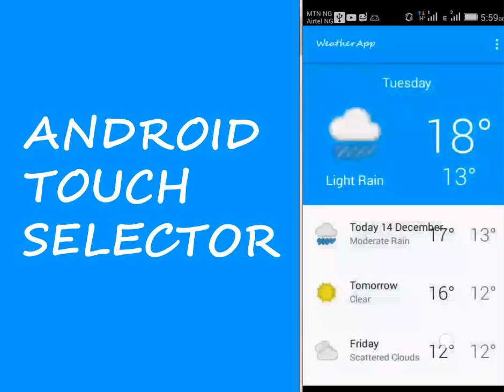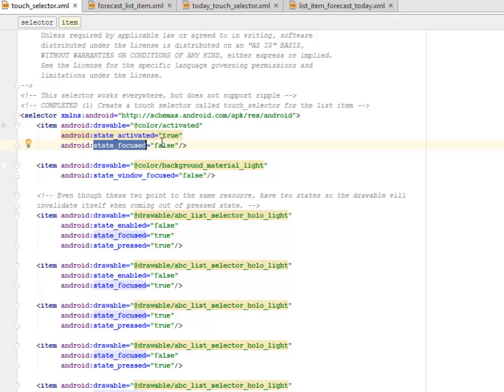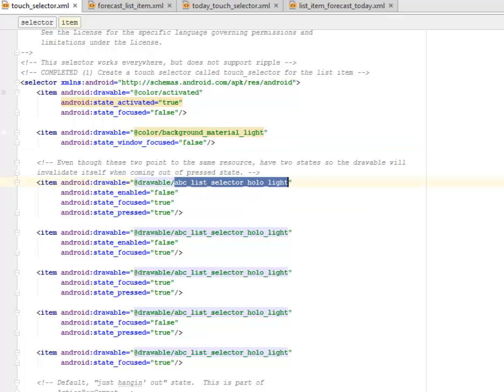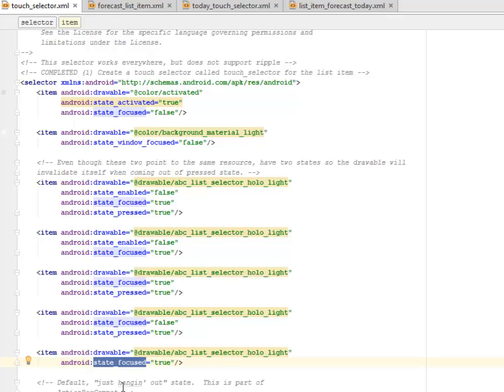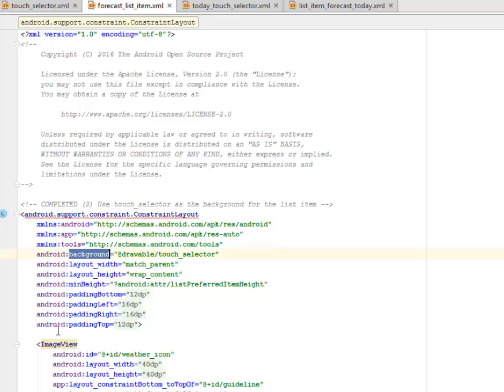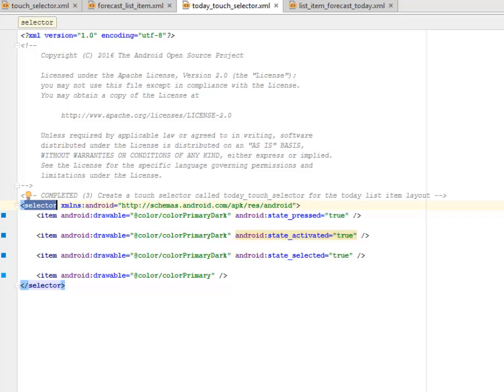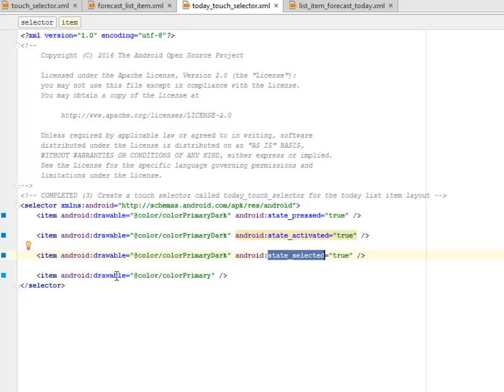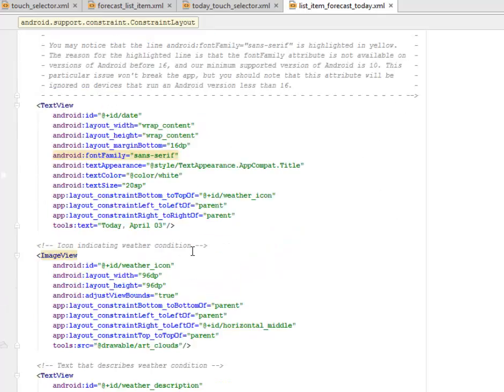ANDROID TOUCH SELECTOR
Android touch selector animation similar to the ripple effect is being added as a background xml to the list items.